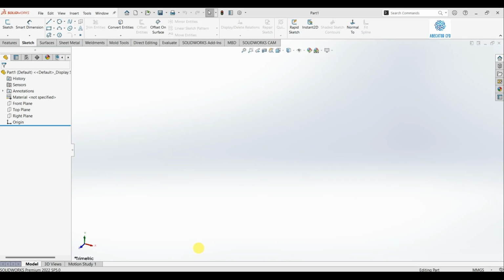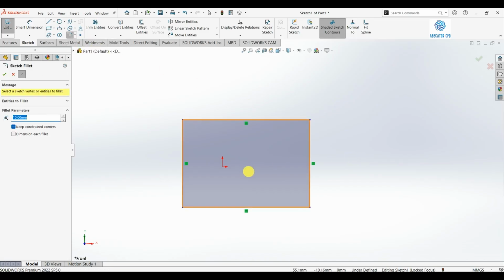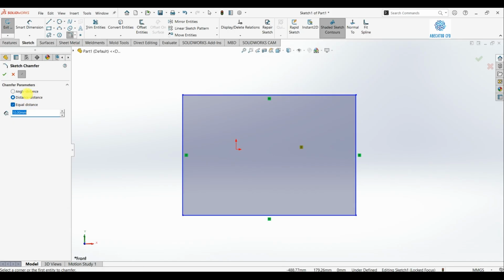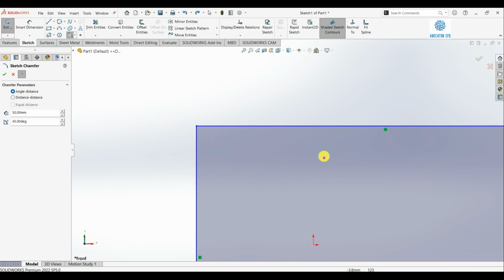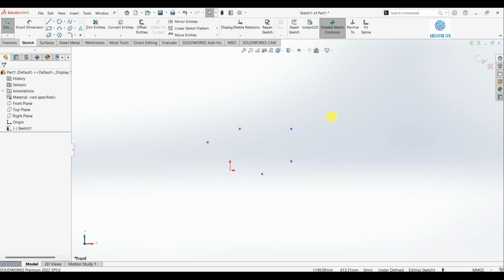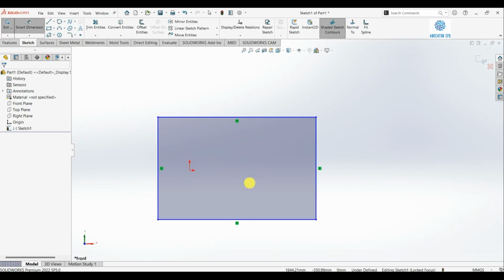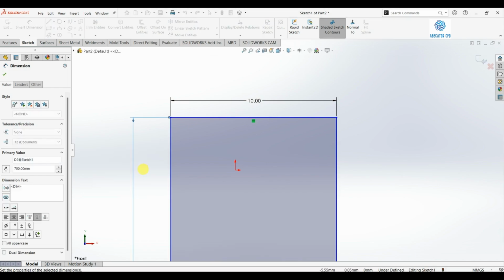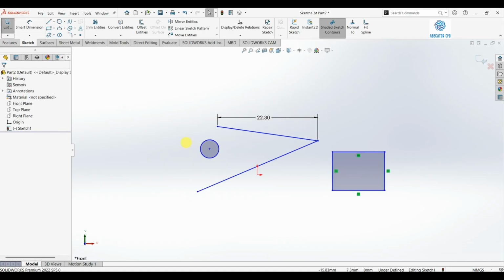SolidWorks Chapter 2 (Part 4) — Fillet & Chamfer in Sketch + Point Tool (Clean Corners Fast)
✅ You’ll learn:

Sketch Fillet (rounded corners) with live preview

Sketch Chamfer (beveled corners) and typical use cases

Point tool for references, constraints, and dimensioning setups

Quick workflow tips to keep sketches simple and controllable